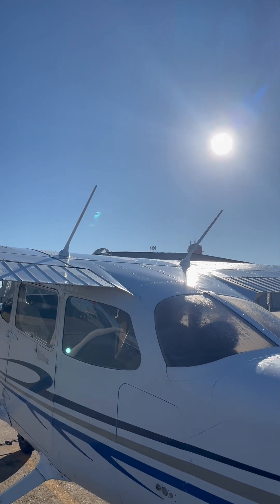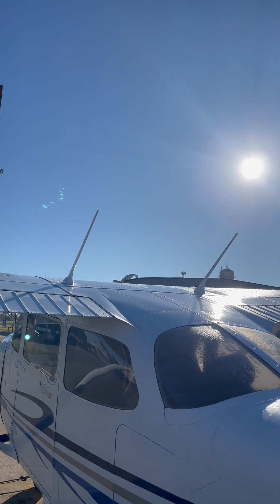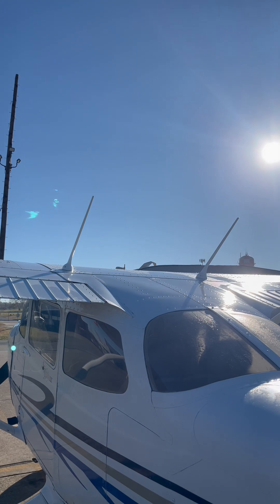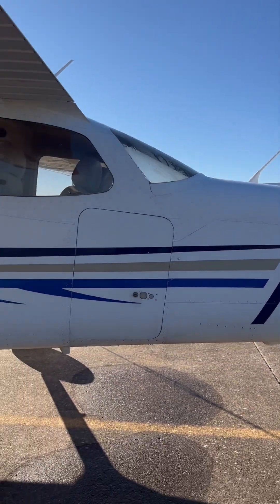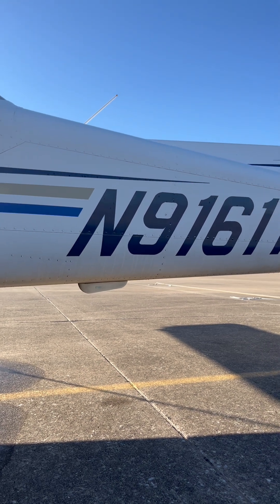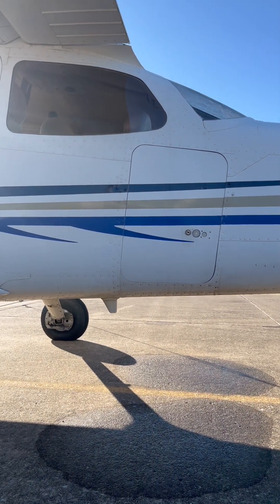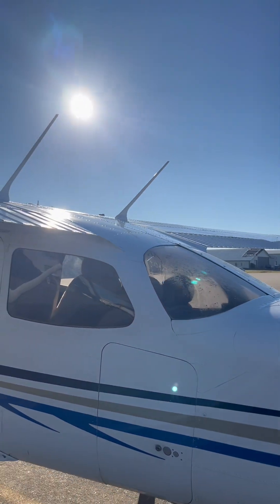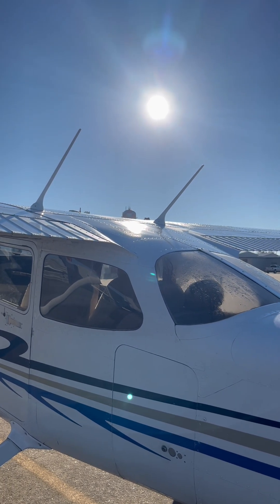Why Does the Cessna 172 Have So Many Antennas? 🛩️📡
Ever wondered what all those antennas on a Cessna 172 are for? 📡✈️ Let's break down their purpose and how they keep you connected and safe in the skies! 🚀